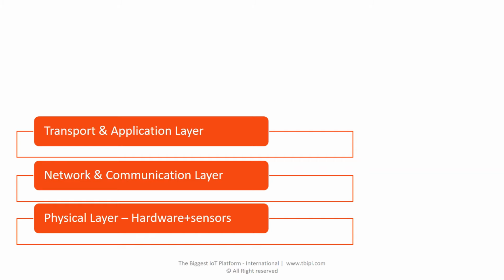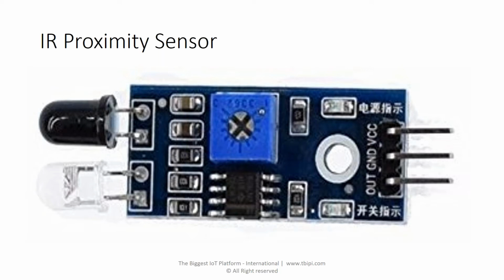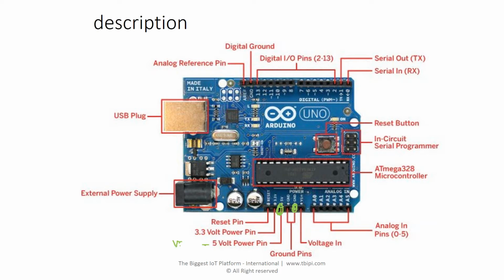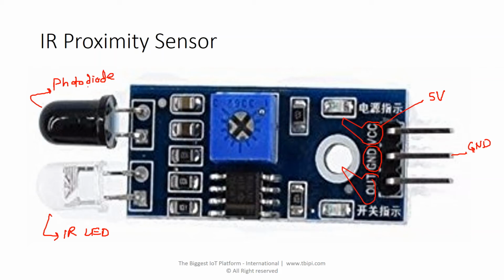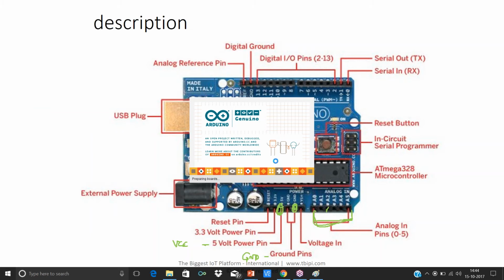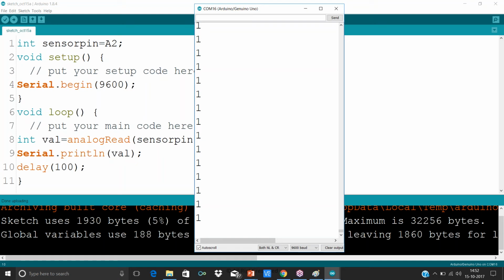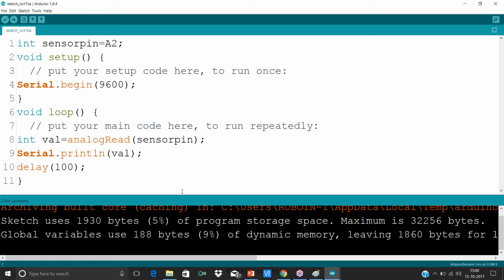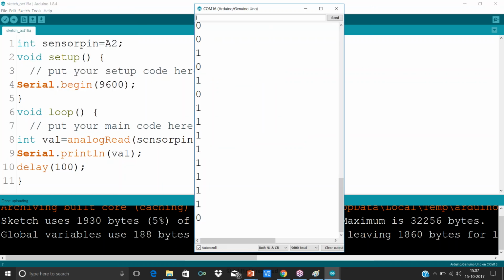Online Live Sessions - IoT Training - TBIPI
After repetitive queries on the process of online Live Practical Sessions of Advanced IoT Training , here we go with a glimpse of it.

Internet of Things is all fun, explore now!

Advanced IoT Training BY TBIPI!!